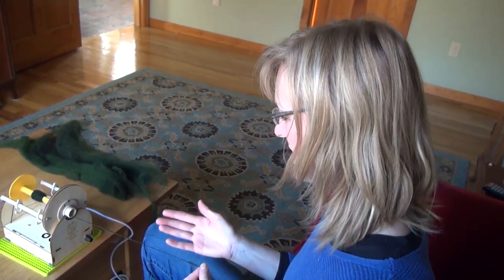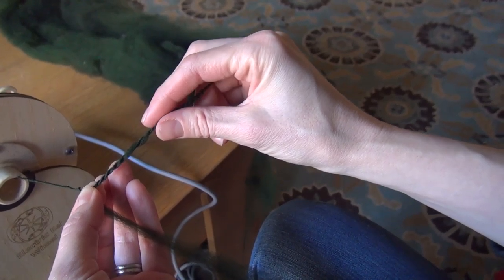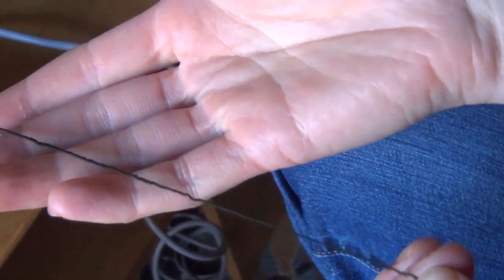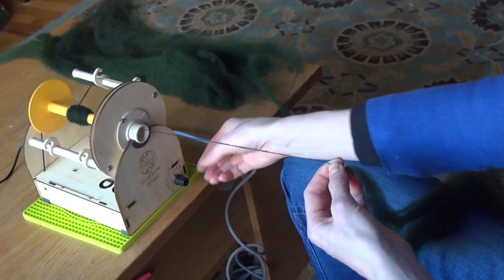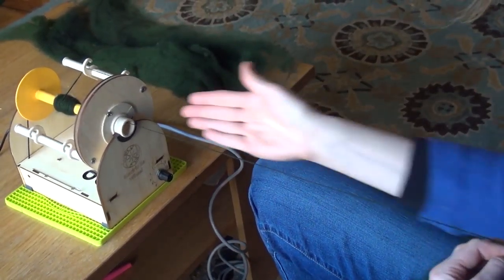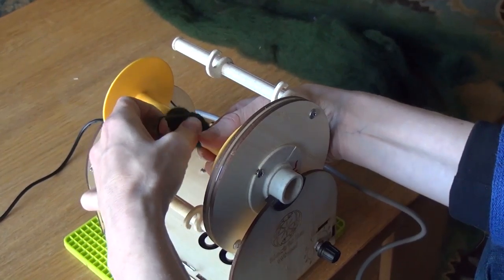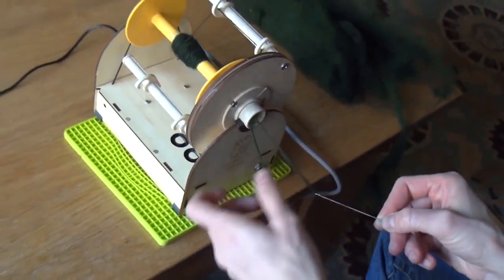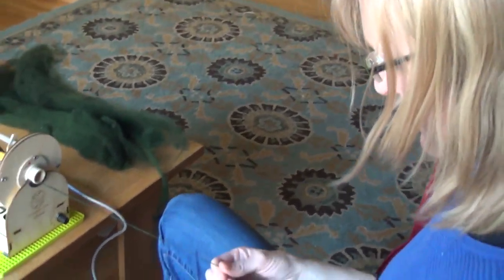SPIN #5 - Avoiding Over and Under Spun Yarn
This episode explains how to avoid under spun and over spun yarn.  You want correctly spun yarn and to get that you need to apply the right amount of twist to the fiber.  This video explains how to do that.

For more information about the spinning wheel used in this video check out the Electric Eel Wheel 5